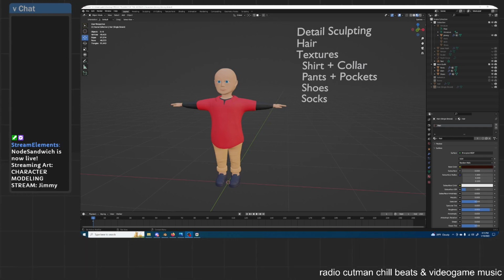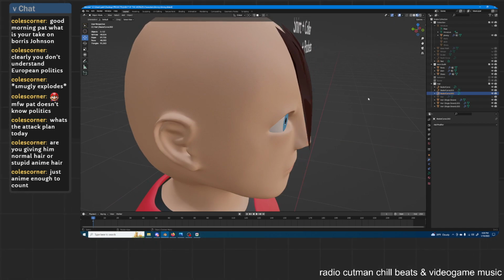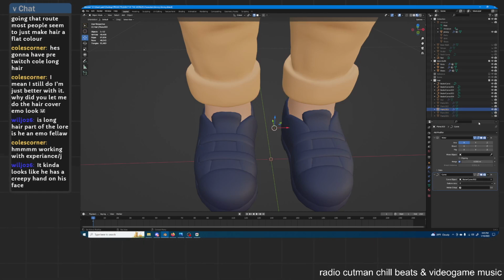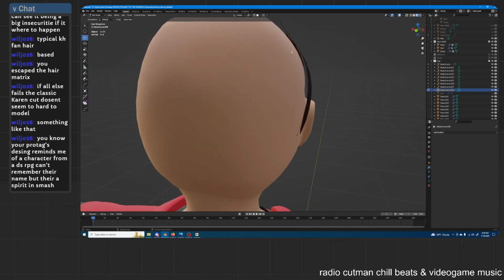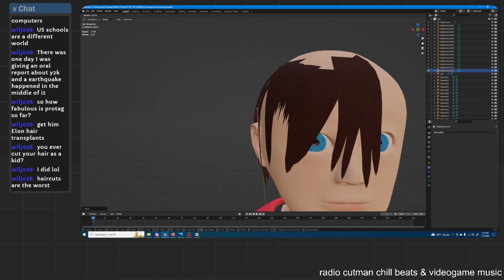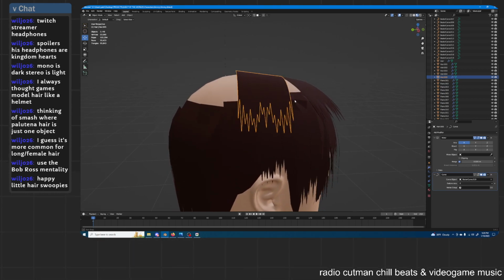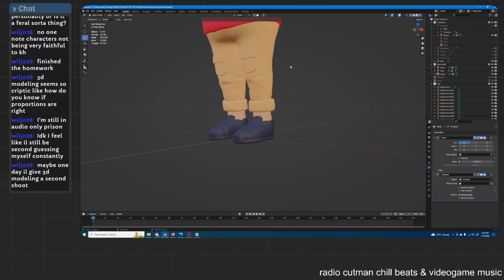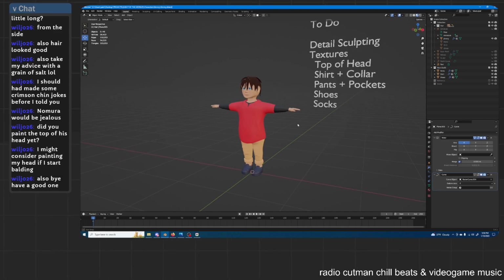CHARACTER MODELING STREAM: Jimmy [PART 9]